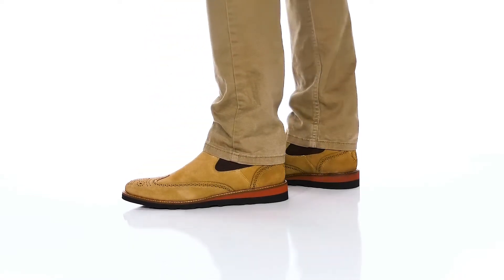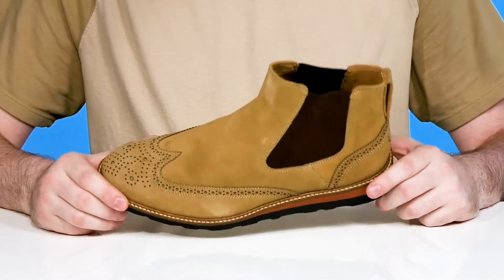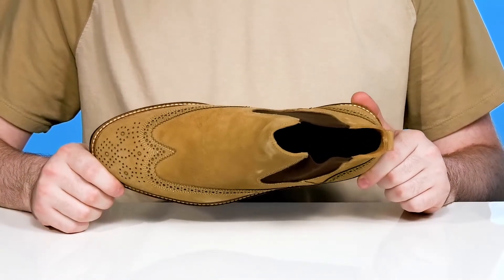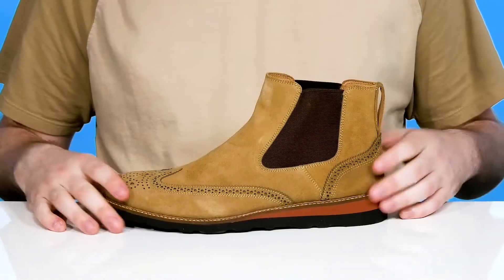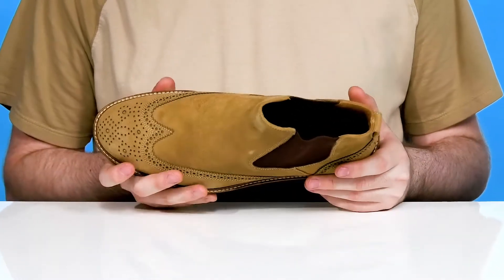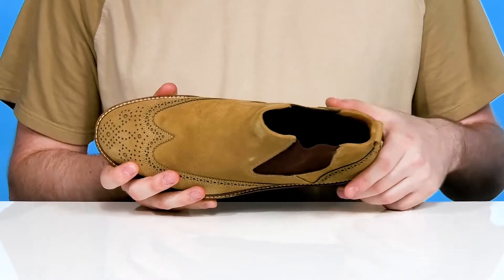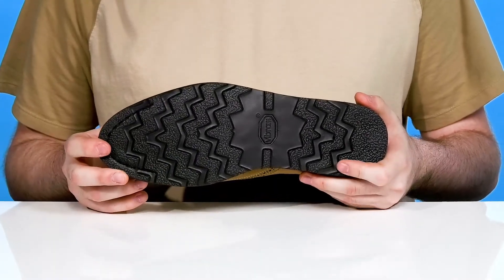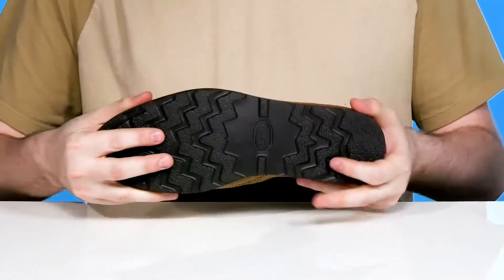Martin Dingman Blue Ridge Chelsea SKU: 9615528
Martin Dingman® combines your favorite dress shoe elements with the Blue Ridge Chelsea, a pull-on wingtip ankle boot with brogue detailing.
Rear pull loop provides entry assistance while dual elastic gore panels allow for a secure, flexible fit.
Closed, slightly tapered round toe and low wedge midsole.
Leather lining and synthetic insole.
Man-made sole.
Made in Brazil.